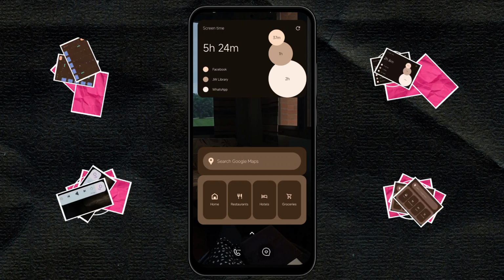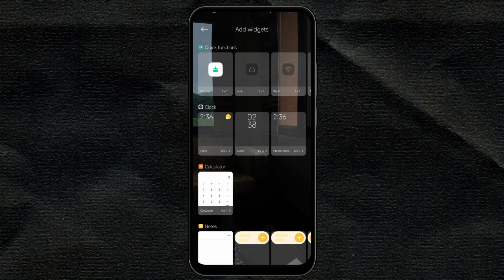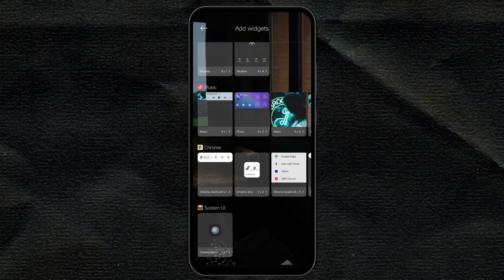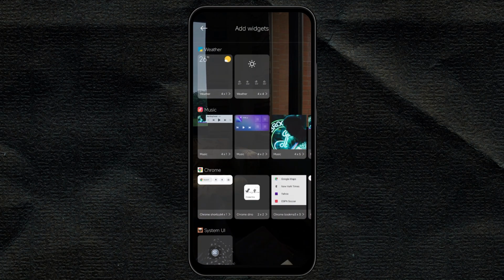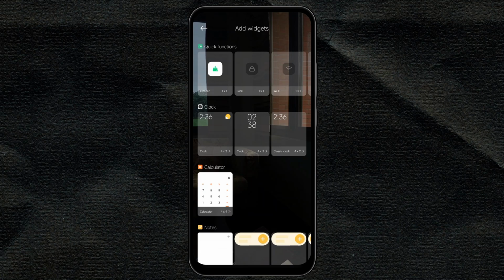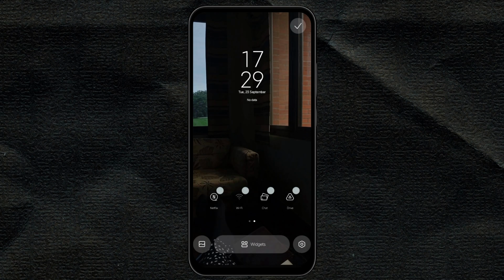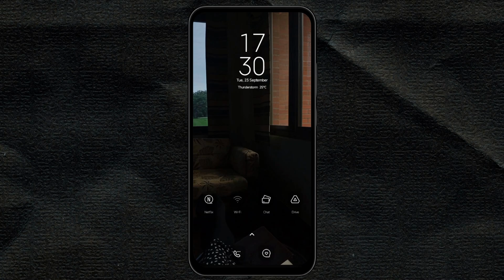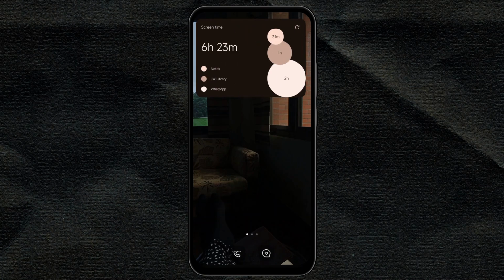How to Create Custom Widgets on Android Home Screen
Learn how to create your own custom widgets and personalize your Android home screen like never before 📱. In this step-by-step guide, we’ll show you how to design, customize, and add widgets that fit your style and needs. Elevate your phone experience and make your home screen truly yours ✨.